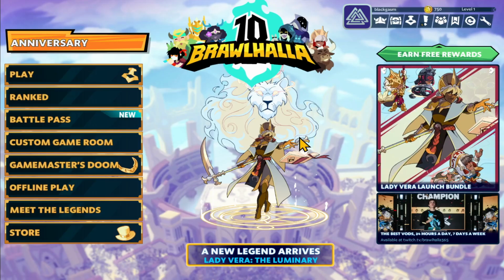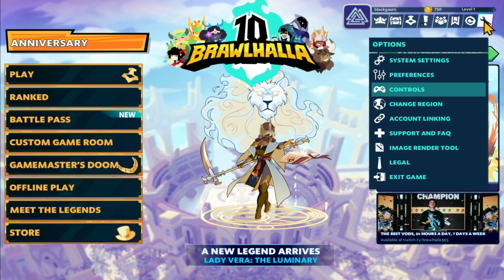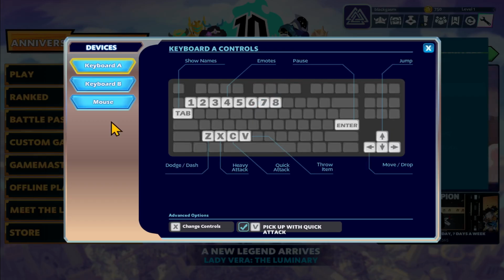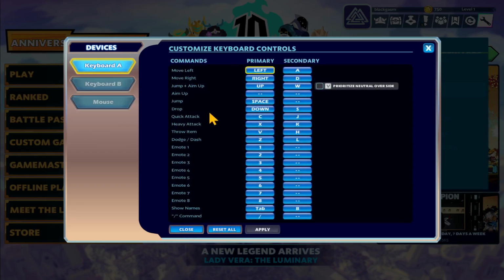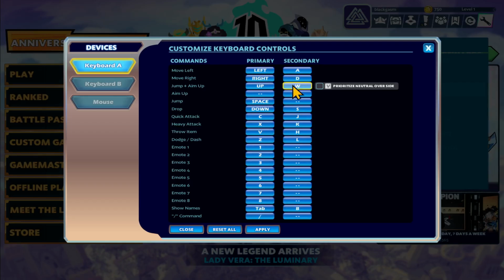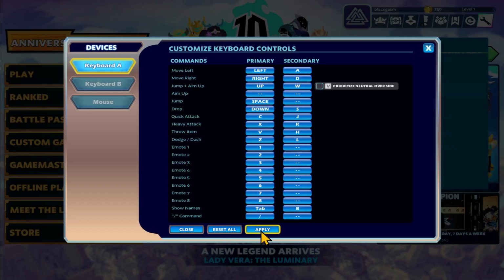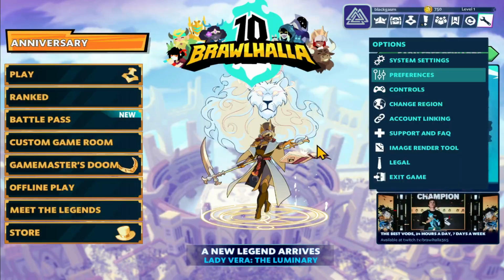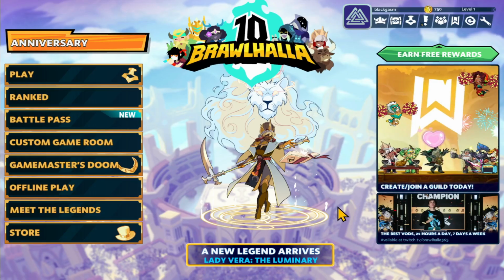How to Change Control Settings in Brawlhalla (Step-by-Step Tutorial)?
Want to customize your gameplay in Brawlhalla? In this tutorial, I’ll show you how to change your control settings, adjust button layouts, and optimize your setup for smoother gaming on PC or console. Whether you’re a beginner or a pro, these tips will help you play your best!